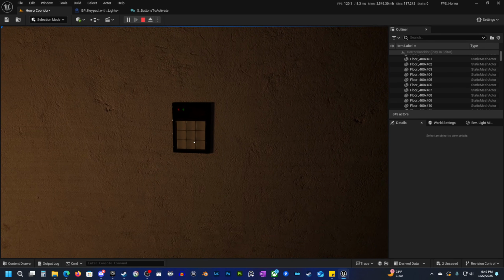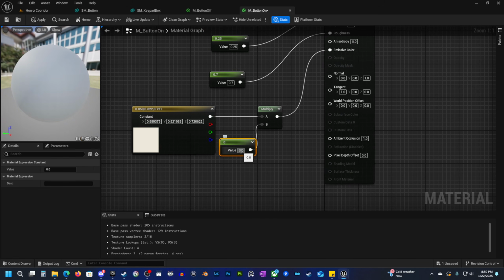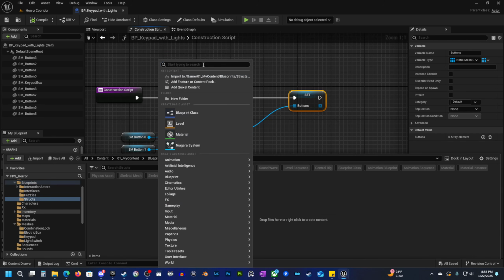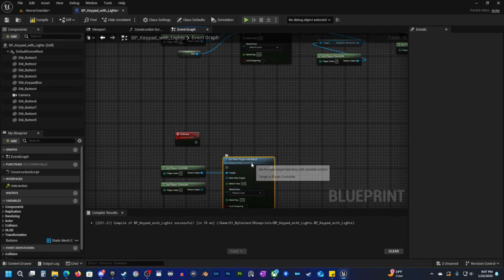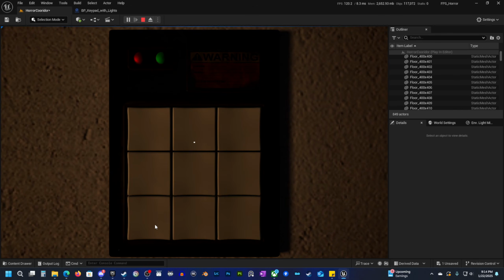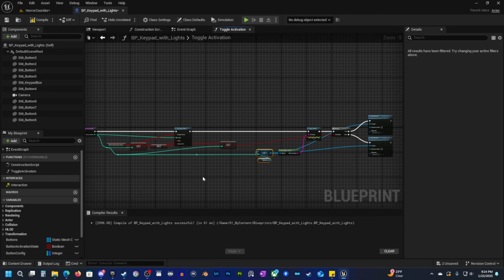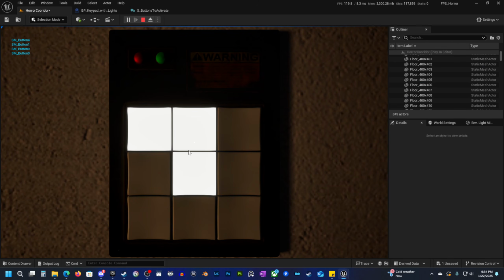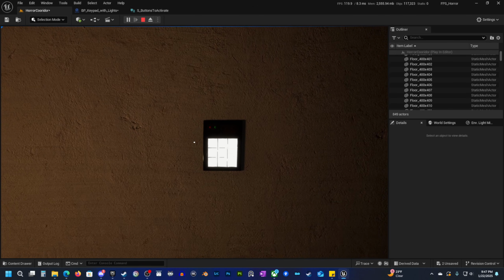Unreal Engine 5 Puzzle Tutorial | Keypad with Lights | Resident Evil Style Puzzles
In this Unreal Engine 5 tutorial, we’re recreating a Resident Evil-inspired keypad puzzle! Learn how to design an interactive puzzle where players press buttons on a keypad to light up all the lights. Some buttons control multiple lights, adding an extra layer of challenge. This step-by-step guide covers everything from creating the blueprint to implementing logic for button interactions. Perfect for horror games or any project needing a dynamic puzzle mechanic!

What You'll Learn:
- Setting up a Resident Evil-style keypad puzzle
- Creating button interactions and logic for lighting effects
- Adding complexity with multi-light and toggle mechanics
- Enhancing immersion with sound effects and visual feedback
- Transform your game with this fun and challenging puzzle!